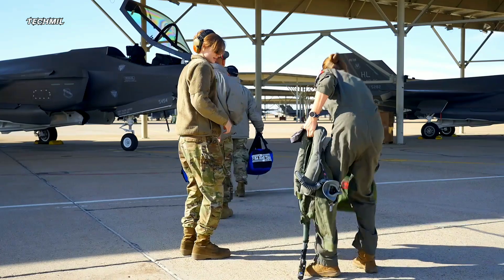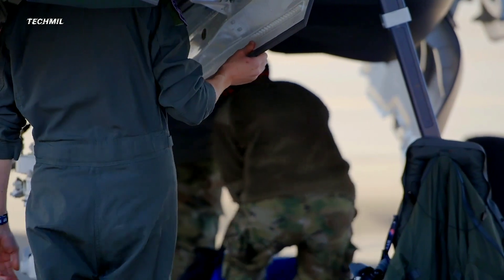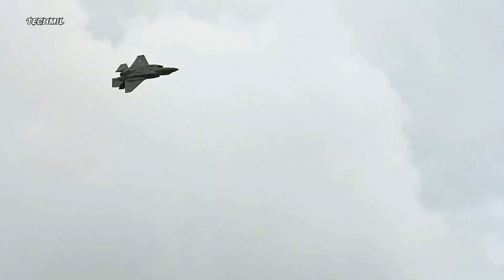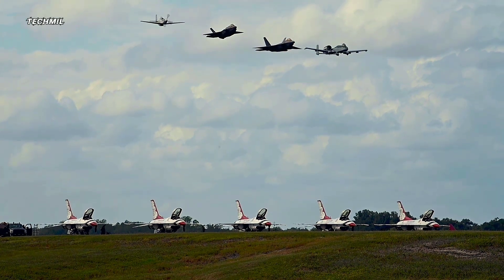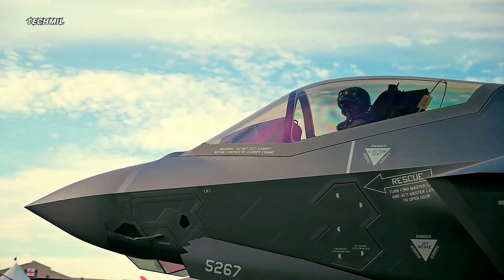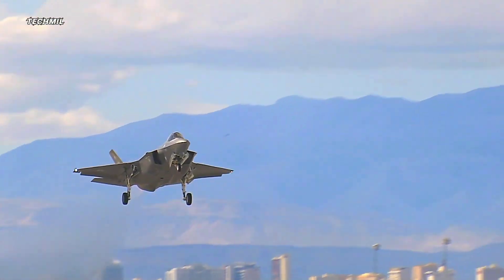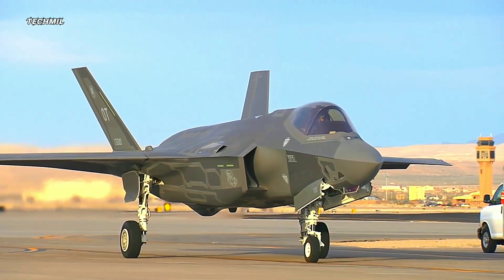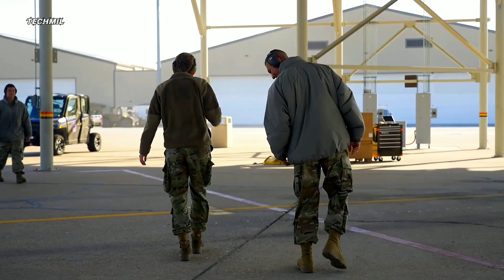F-35 lighning ll vertical take off and landing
F-35 lighningll vertical take off and landing